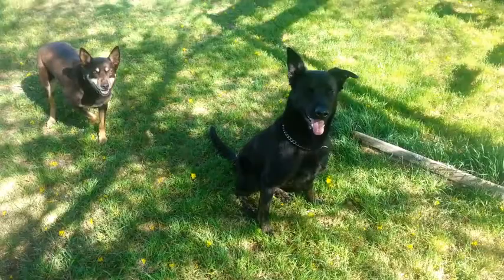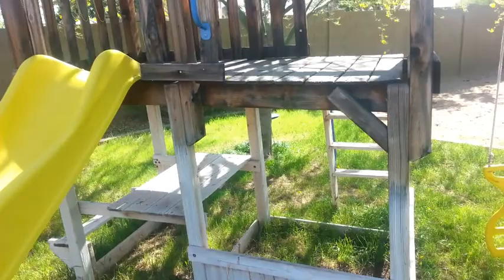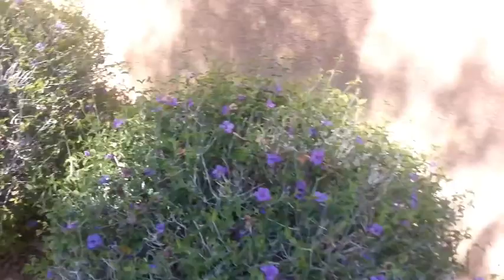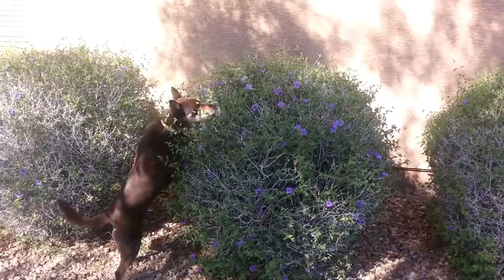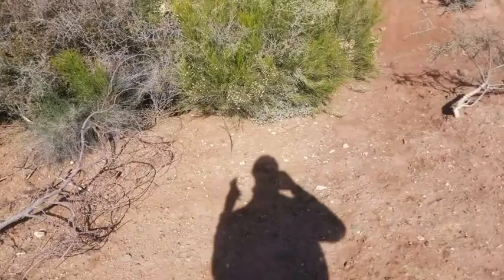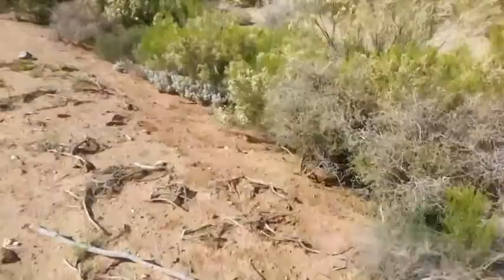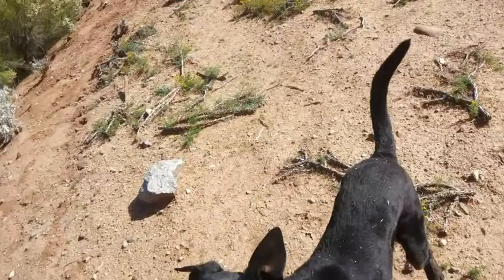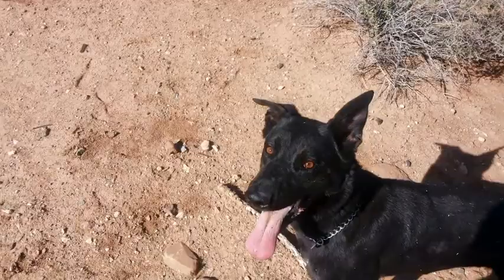Cimex K9 FAQ Part 2 - Bed Bug Detection Dogs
This video demonstrates the toy or prey drive and hunt drive as described in the article